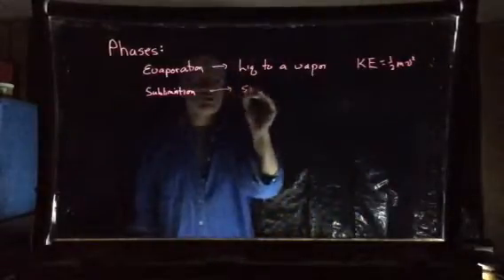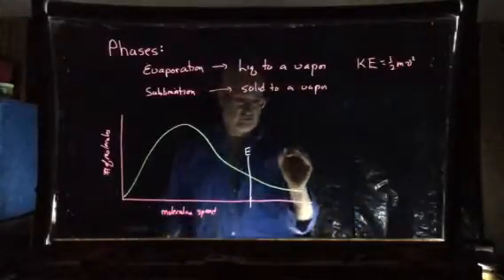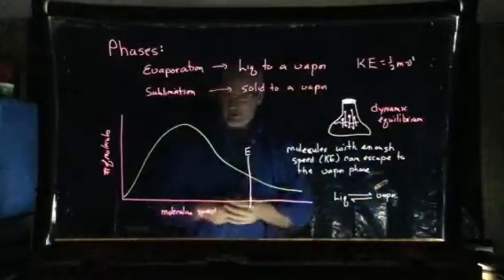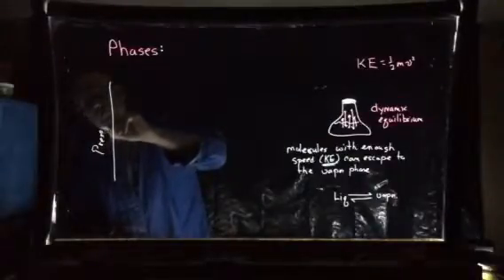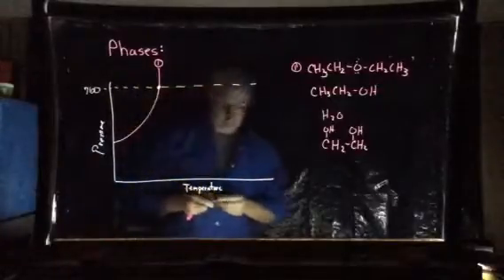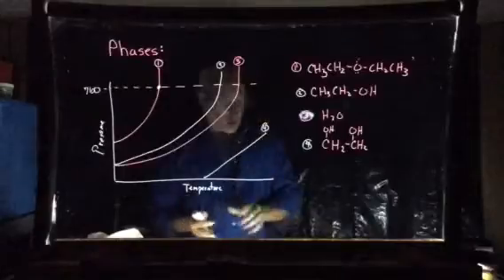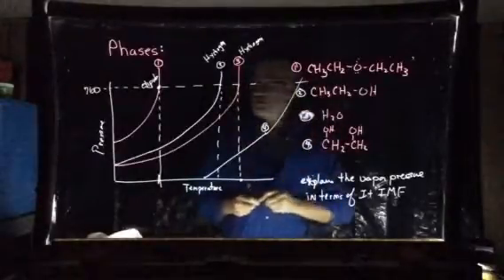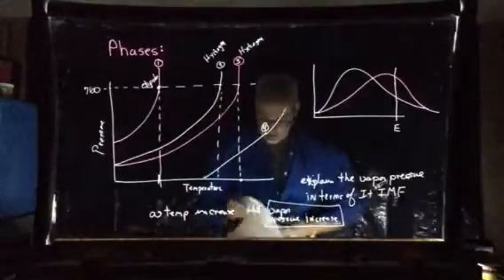Phases and IMF